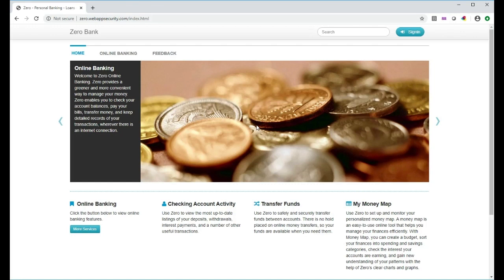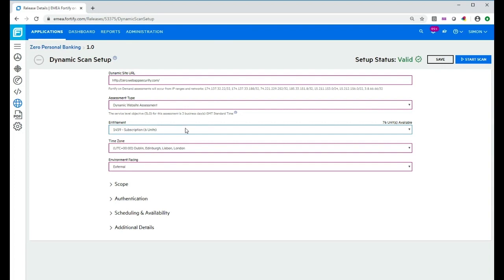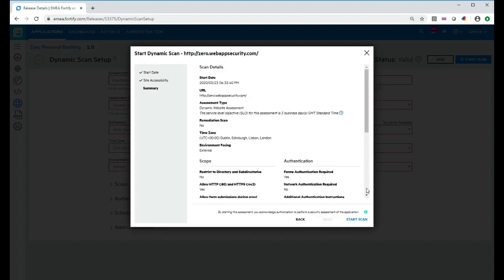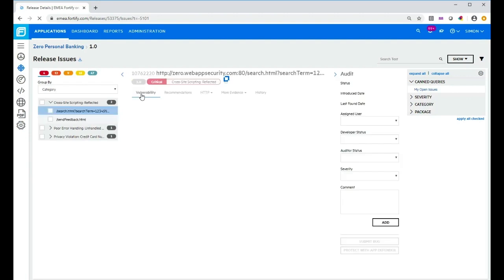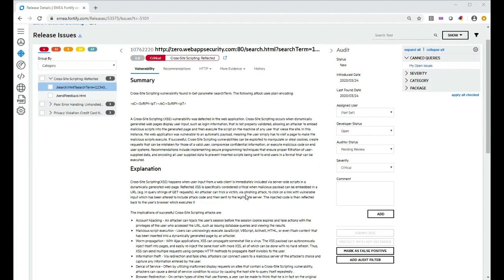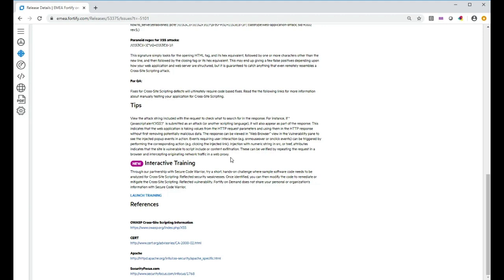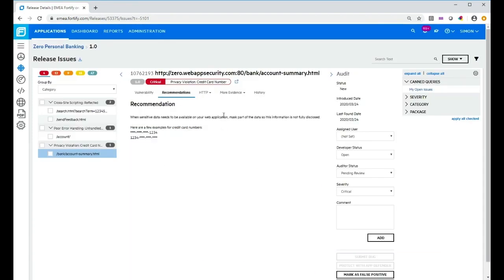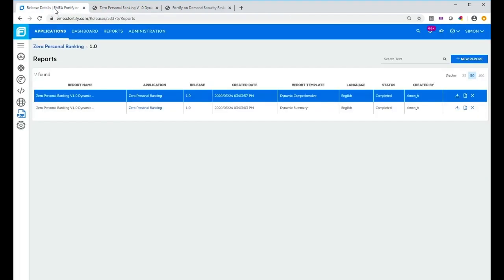Fortify on Demand Dynamic Scan Typical Workflow 2020